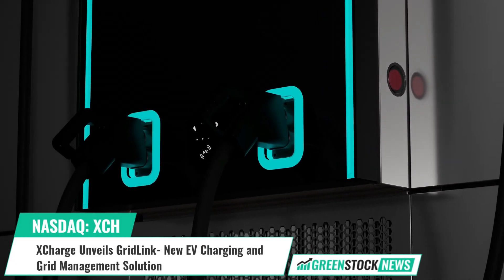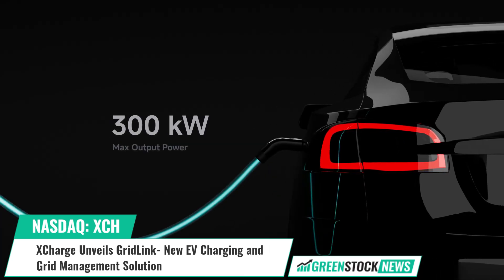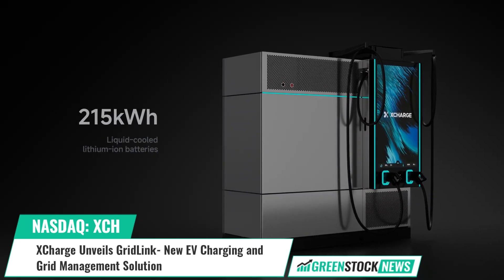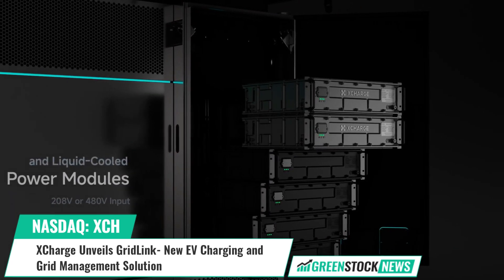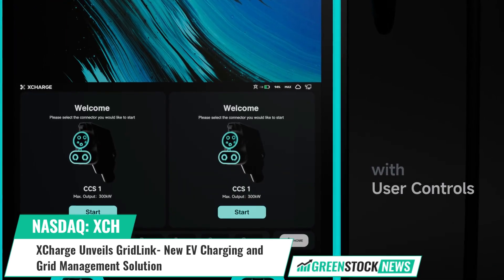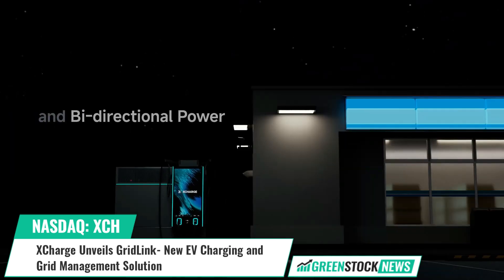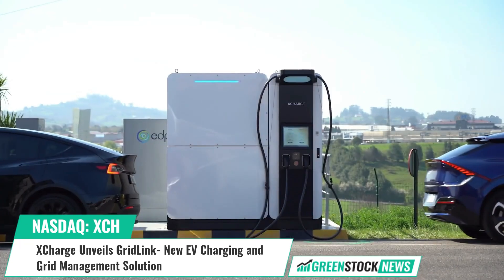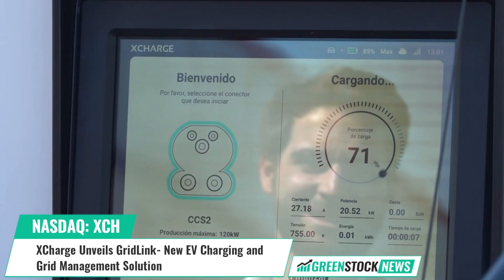XCharge ($XCH) Unveils GridLink- New EV Charging and Grid Management Solution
XCharge (NASDAQ: XCH), a leading provider of battery-integrated electric vehicle solutions, has launched GridLink, a DC fast charging station tailored for the North American grid.

GridLink delivers up to 300 kW, allowing EVs to charge in about 15 minutes, while also balancing energy supply and demand with its battery system.

Featuring lithium iron phosphate (LFP) batteries, the system offers 215 kWh of base storage, expandable to 430 kWh, and is designed for safety and longevity. GridLink supports both 208V and 480V systems, requiring minimal electrical upgrades, simplifying installation, and reducing costs for operators.

This development represents a significant progression in EV infrastructure, combining rapid charging capabilities with grid support functions.

Alex Urist, Vice President of XCharge North America stated: "With its robust charging capabilities, comprehensive safety features and grid-supporting functions, GridLink is poised to play an important role in the evolution of EV charging stations and their interaction with the energy grid."

Through the combination of XCharge's proprietary charging technology, energy storage system technology, and accompanying services, the Company enhances EV charging efficiency and unlocks the value of energy storage and management.

Shares of XCharge trade on the NASDAQ under the ticker symbol XCH.